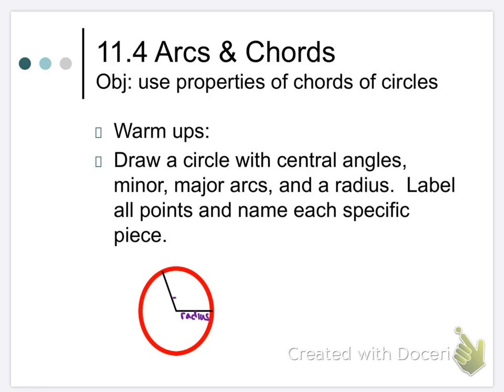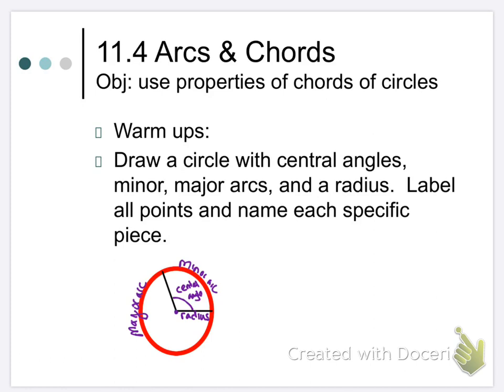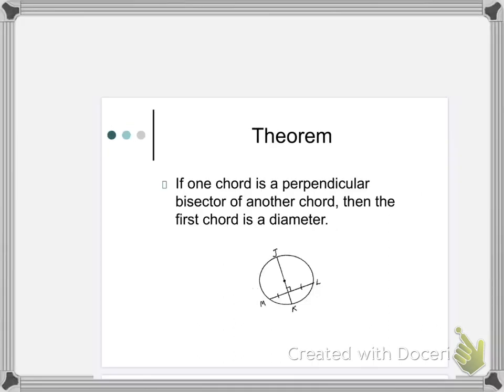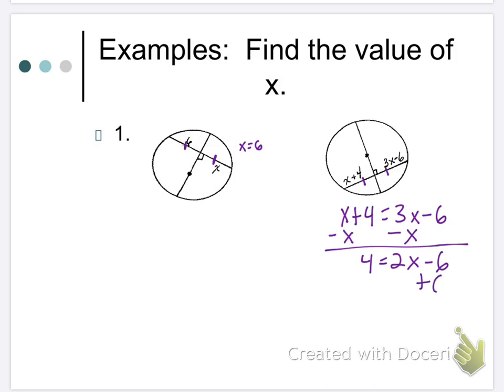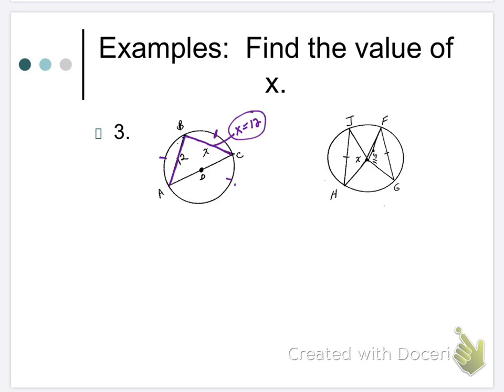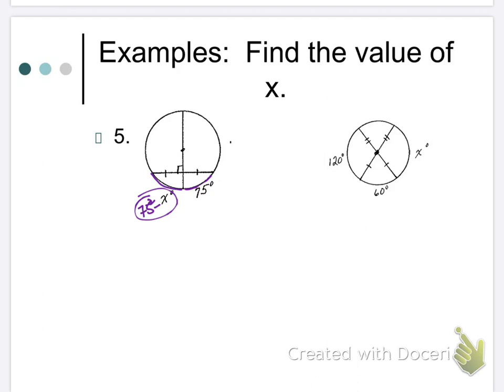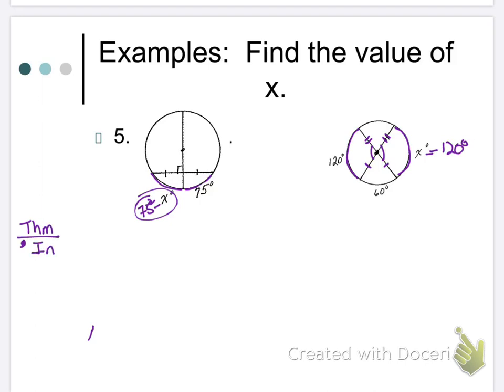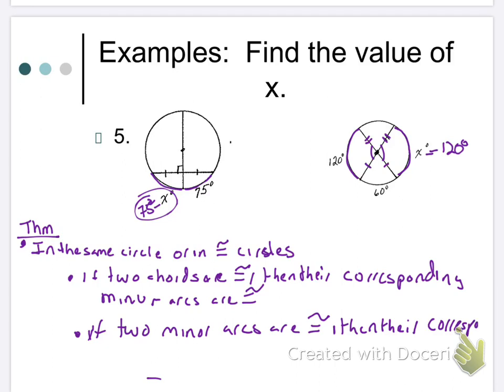Geometry: 11.4 Arcs and Chords